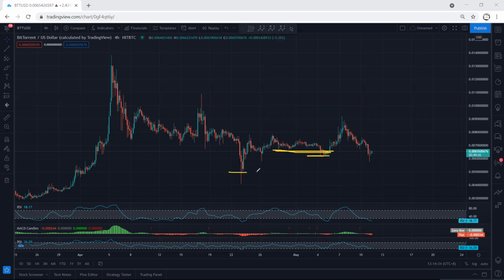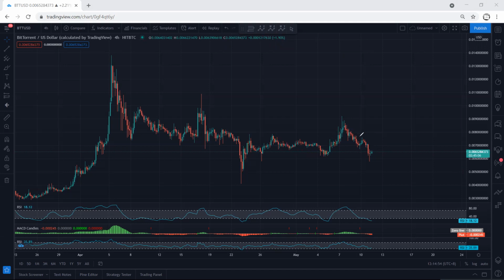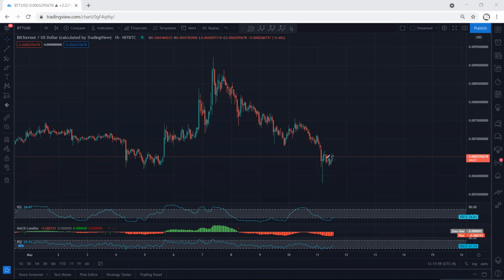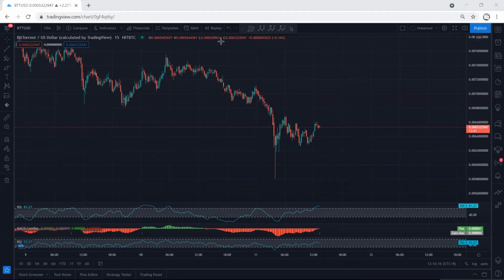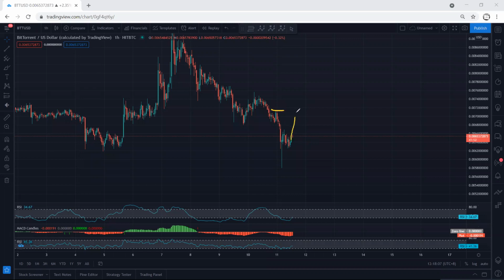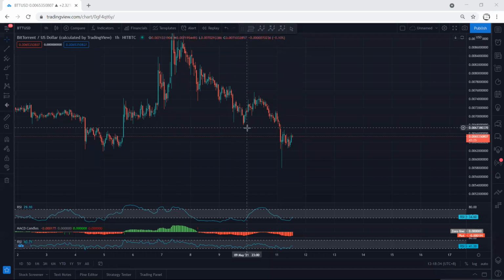BitTorrent - BTT Technical Analysis for May 11, 2021 - BitTorrent - PRICE UPDATE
TEMJTWcKyCmaJ61mdxLW1myo1A6PTnPNDV